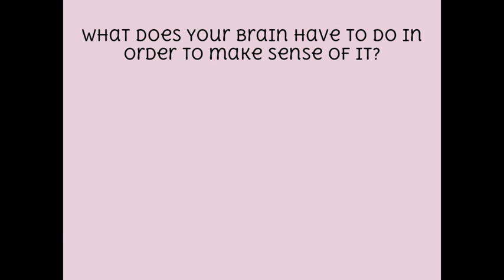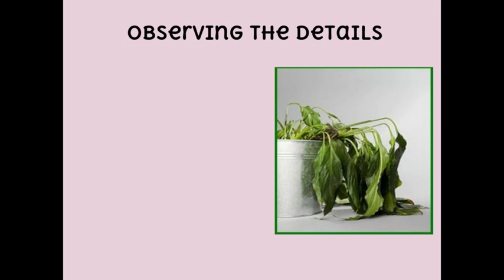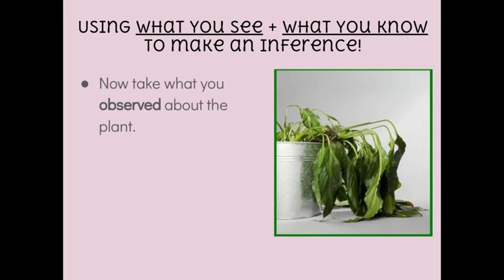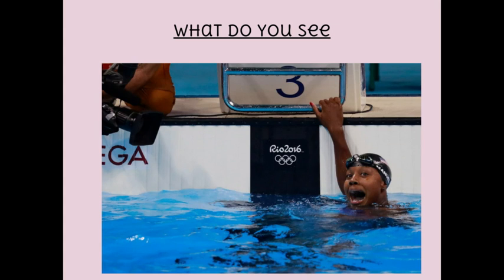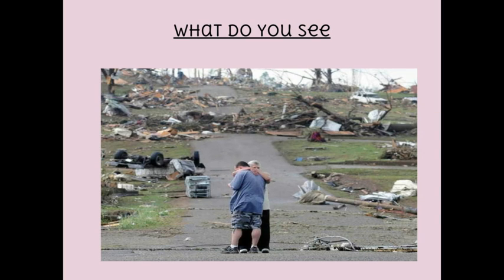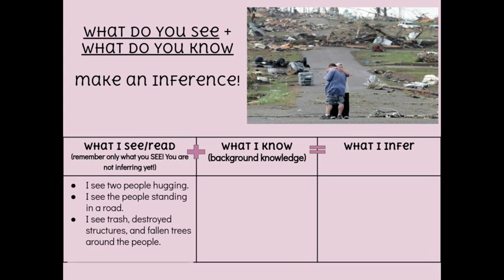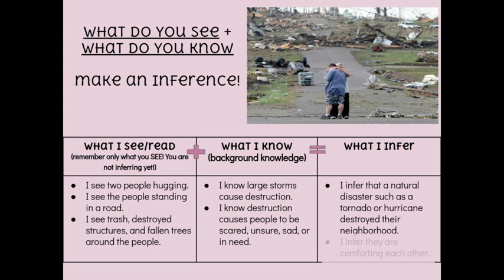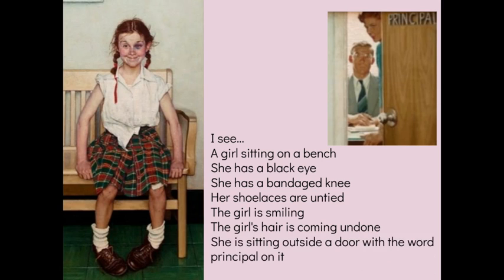Making inferences 1